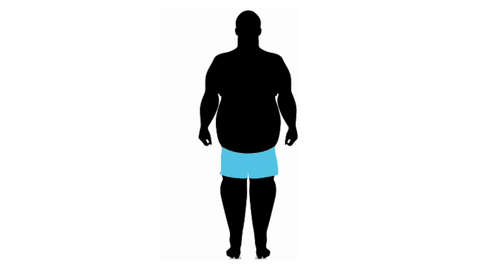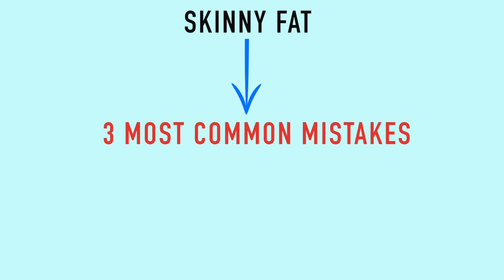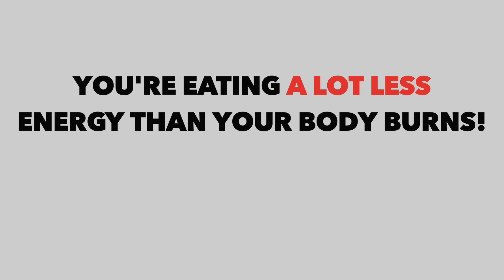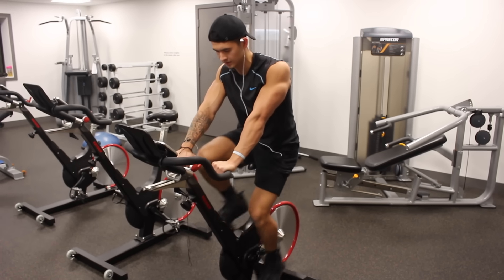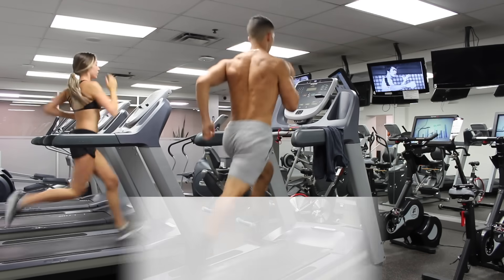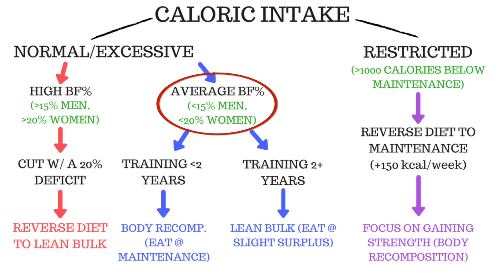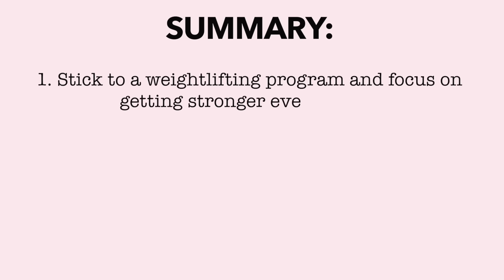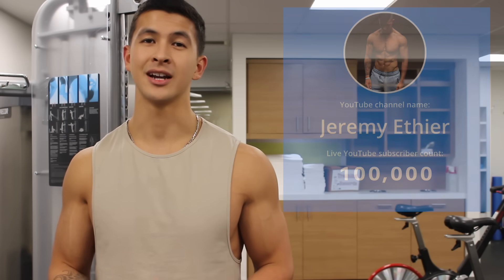The 3-Step Science-Based “Skinny Fat Solution”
The “skinny fat solution” starts by understanding how we end up skinny fat in the first place, and only then can we understand how to fix skinny fat. Although the skinny fat problem can be due to several factors, it’s likely due to these 3; severe caloric restriction, not enough emphasis on resistance training, and/or excessive cardio. These 3 factors explain why you might be skinny fat, and will help determine whether you should bulk or cut in order to fix “skinny fat”. There is no “skinny fat workout” or “skinny fat meal plan”, the key is just to build muscle by progressively getting stronger with compound lifts and to eat at a caloric intake based on the flow chart I provide.

I really appreciate the support you’ve all shown me, it helps motivate me to continue doing this and putting out quality videos.

STUDIES
Caloric restriction: